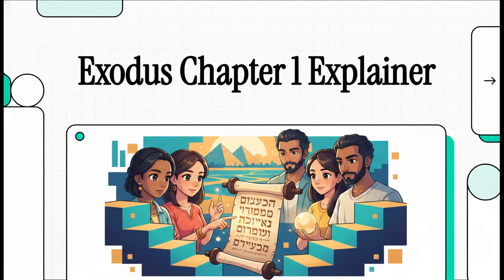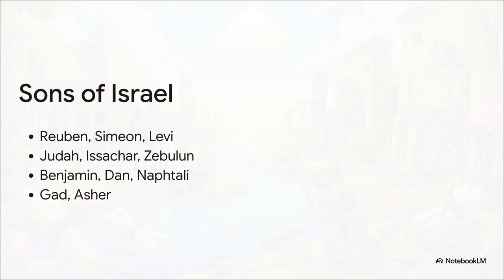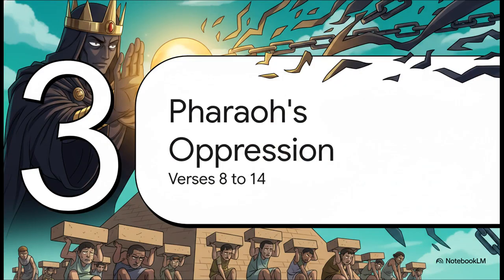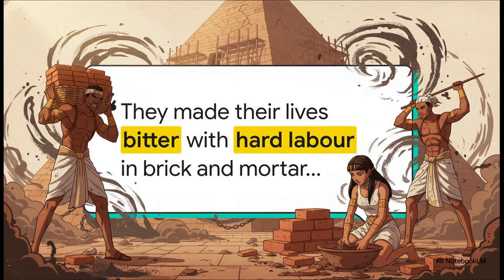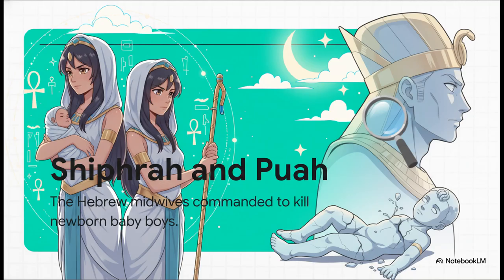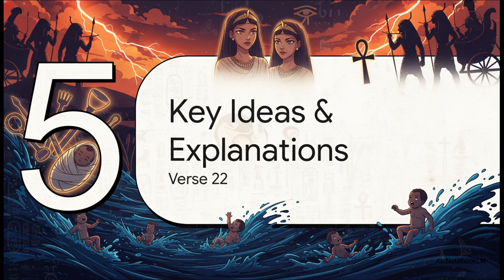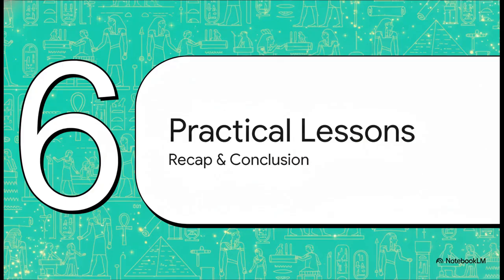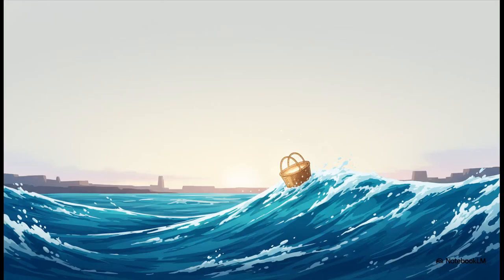Exodus 1 Explained: From Blessing to Brutality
What happens when fear turns power into cruelty?
And how did two ordinary women defy the most powerful ruler on earth?

VALUE SUMMARY
In this video, you’ll learn:

The true meaning of Exodus Chapter 1 (step-by-step)
Why Pharaoh feared the Israelites
How oppression actually backfired
The powerful moral courage of Shifrah and Puah
Practical lessons you can apply today

FULL DESCRIPTION
Welcome to a clear and engaging breakdown of Exodus 1 using the Peshat (literal) method.

We begin with just 70 Israelites entering Egypt… and witness their explosive growth into a powerful nation. But everything changes when a new Pharaoh rises—one who doesn’t remember Joseph.

Driven by fear and political paranoia, Pharaoh enslaves the Israelites, hoping to crush them. But instead of weakening them, oppression makes them stronger.

Then comes a shocking turning point: a secret command to kill all newborn Hebrew boys.

But two women—Shifrah and Puah—refuse.

Their quiet act of courage becomes one of the most powerful moments in the entire chapter.

This video explores:

The historical context of Israel in Egypt
Pharaoh’s escalating ظلم and fear-driven decisions
The failure of oppression as a strategy
The moral strength of individuals against systems

We finish with a powerful takeaway:
Sometimes, changing history doesn’t require power… just the courage to say “no.”

TIMESTAMPS
00:00 Introduction
01:00 Context & Peshat Method
02:10 Israelites Multiply
04:00 Pharaoh’s Fear & Oppression
06:30 The Midwives’ Defiance
09:00 Pharaoh’s Final Decree
10:30 Key Lessons & Recap

If this helped you understand Exodus 1,